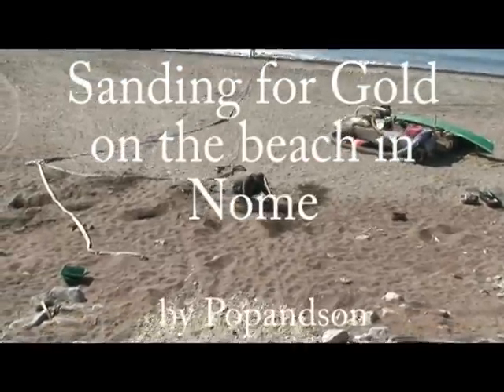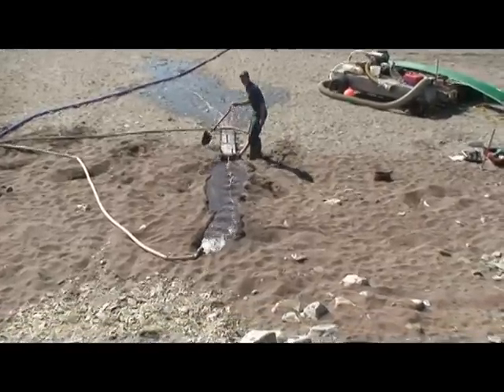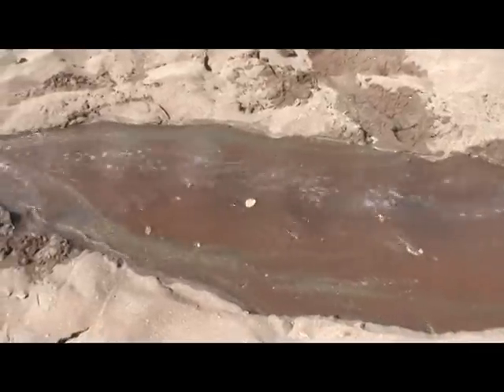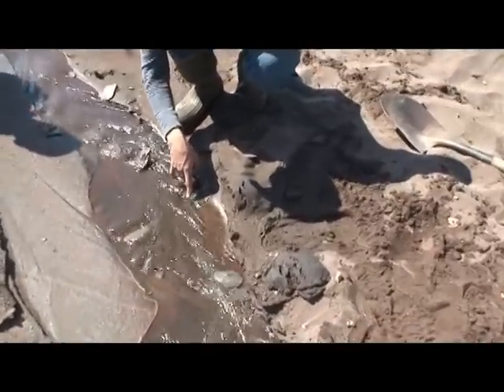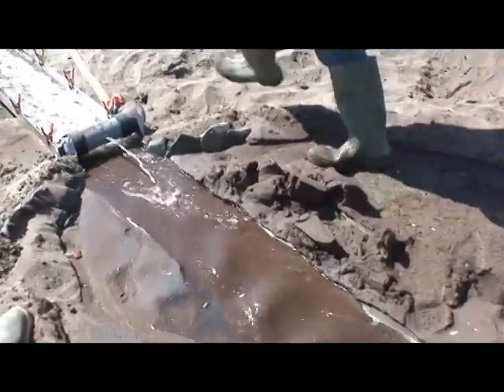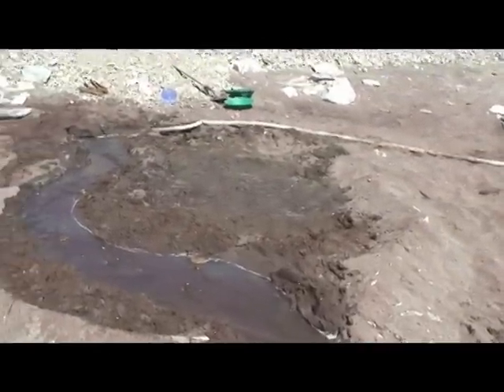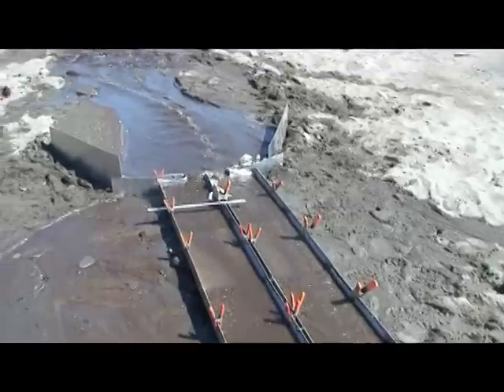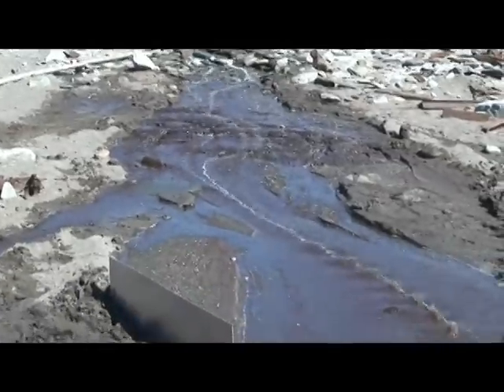Popandson sluice on the Nome beach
We try a proof-of-design experiment we call "sanding".  Its a cross between dry land dredging and hydraulicing.  It was very successful and 28% of the gold was minus 100 mesh.    We're now looking for commercial operators that want to experiment to see about improving fine gold recovery.